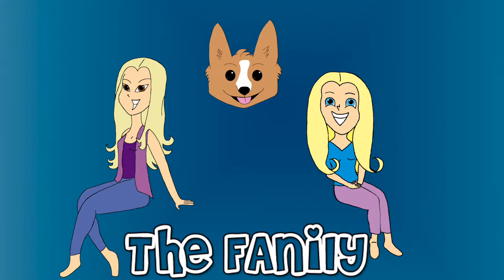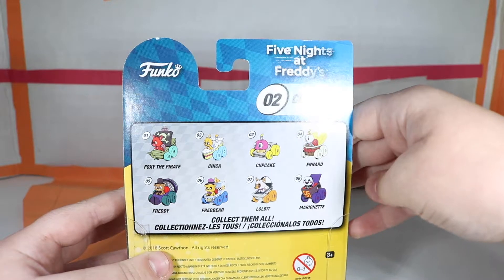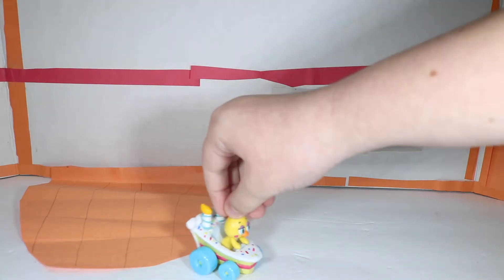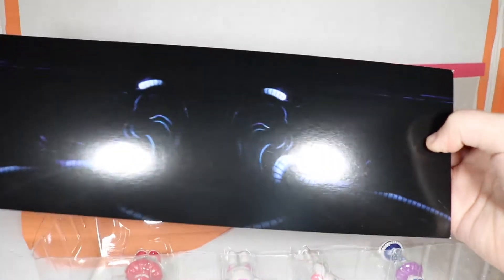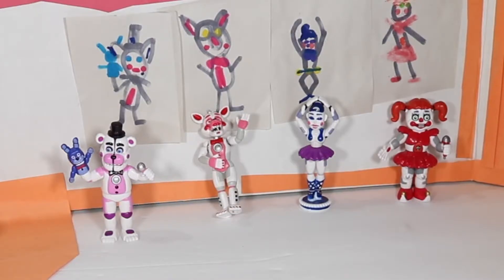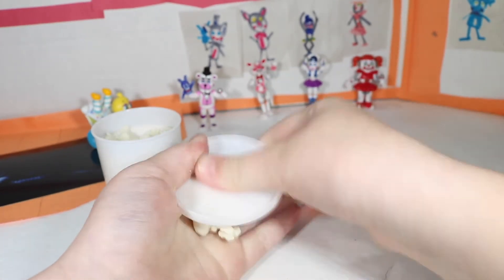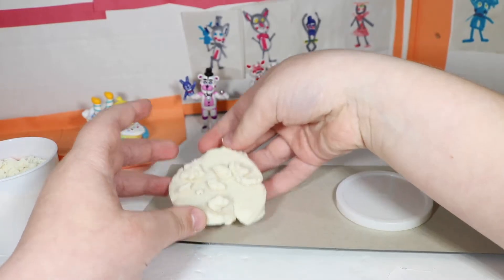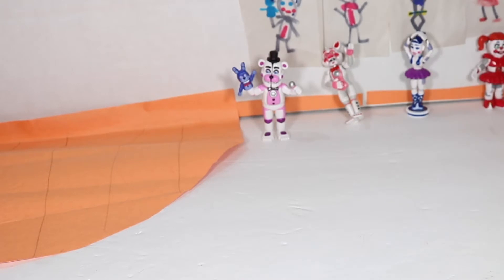FNAF Funk Racer Chicka and Sister Location Collectible Mini Figures Set Unboxing Skit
We have a Five Night's a Freddy's Funko Racer of Chica AND a 4 pack of mini figures from Sister Location!  Let's start unboxing!